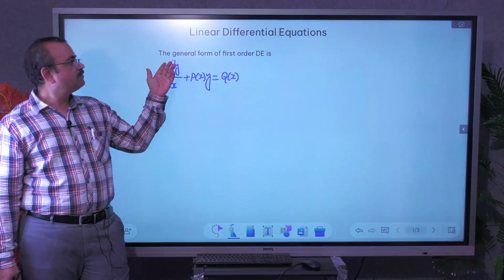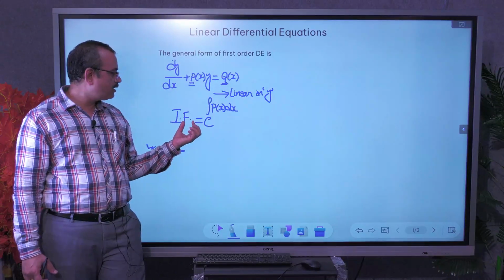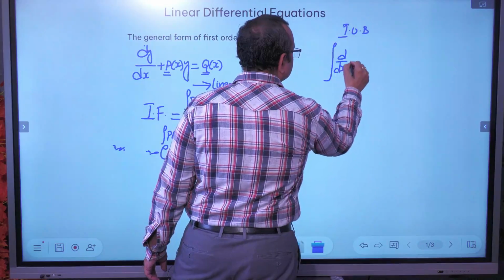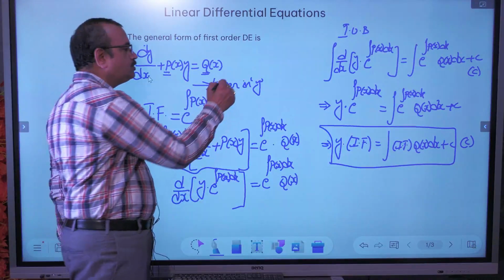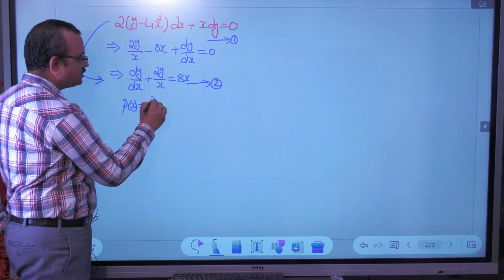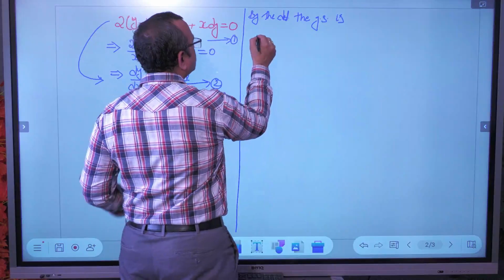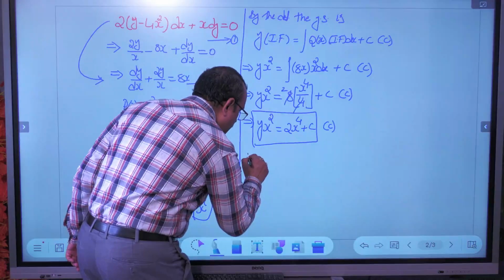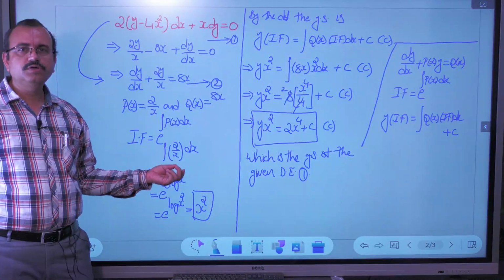Linear Differential Equation Part - 1